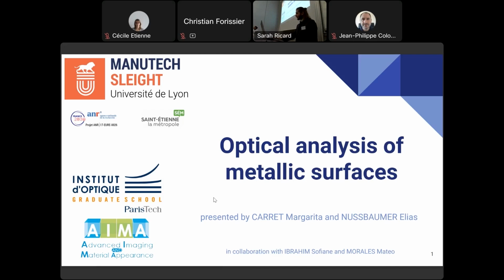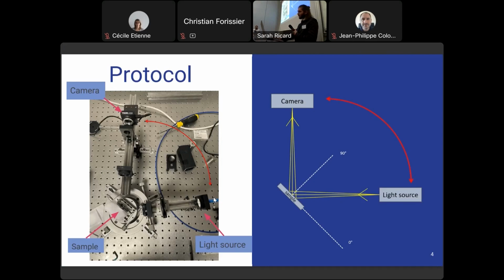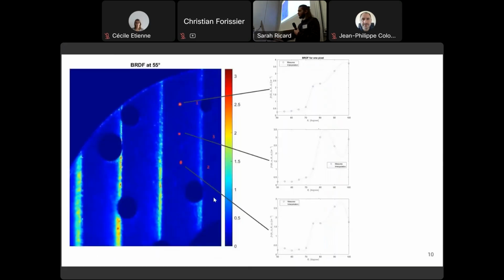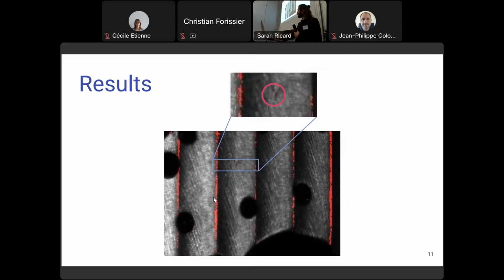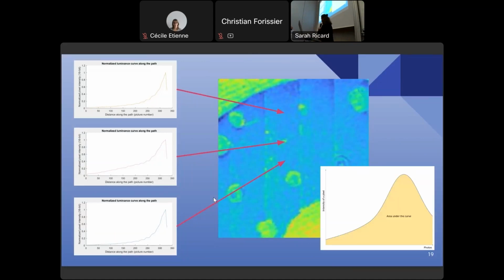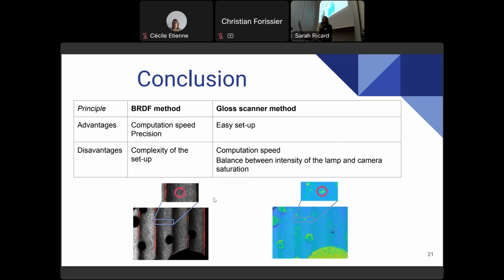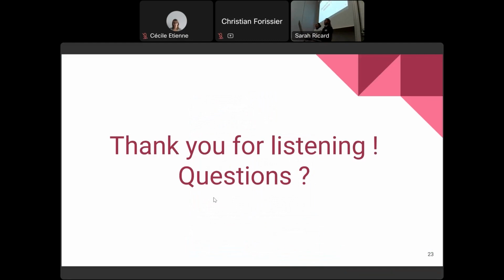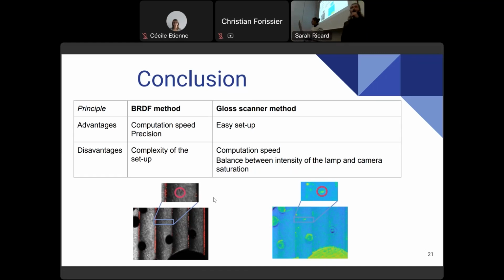SSE13 - Pitch Session - Margarita CARRET & Elias NUSSBAUMER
"Optical analysis of metallic surfaces"